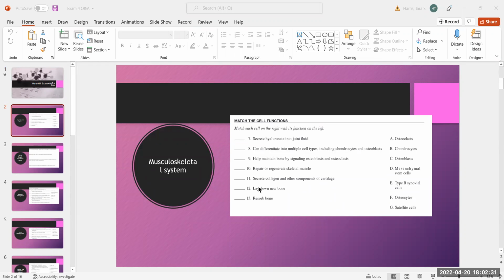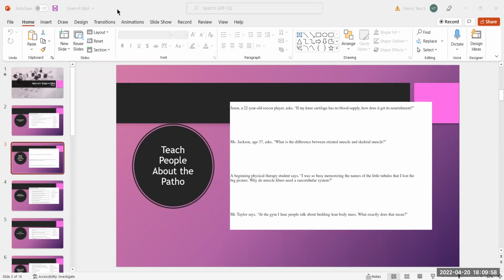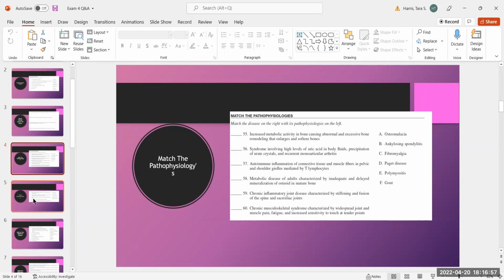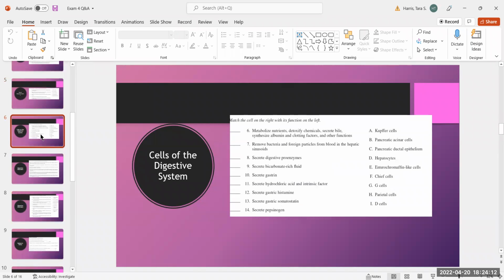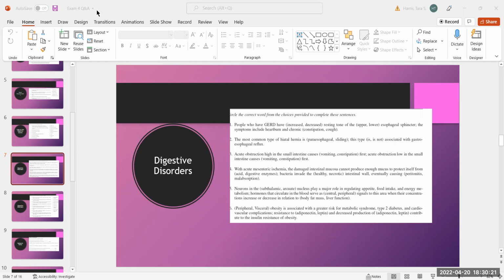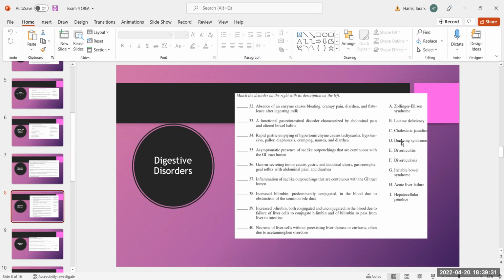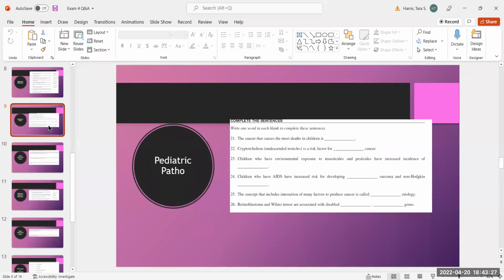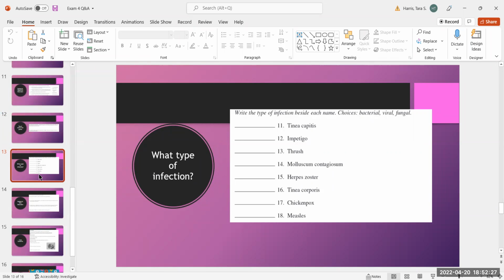Exam 4 q&A